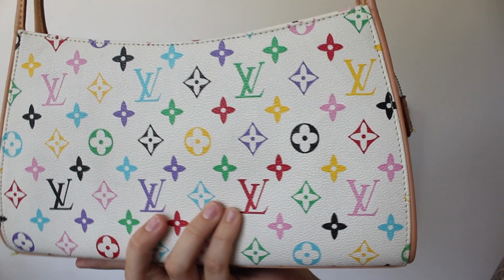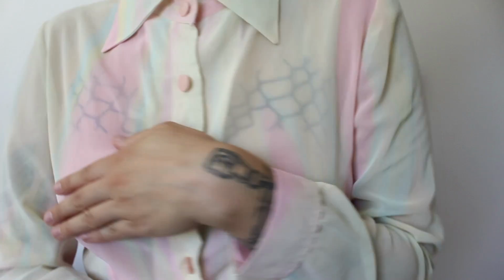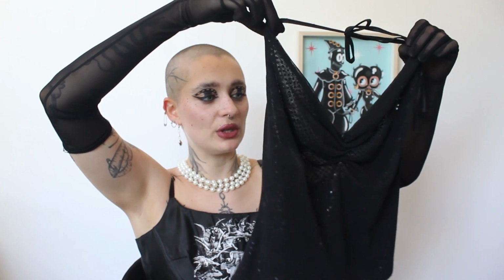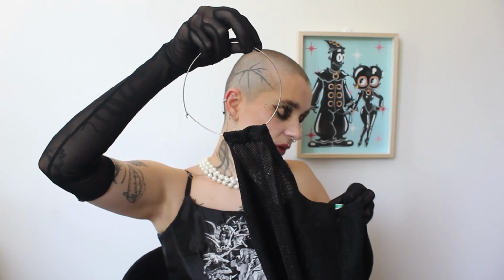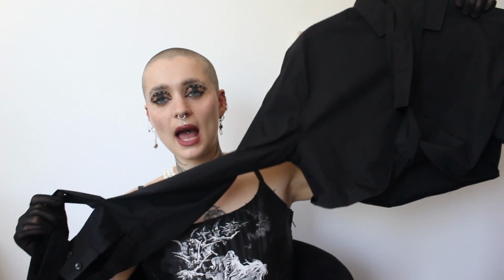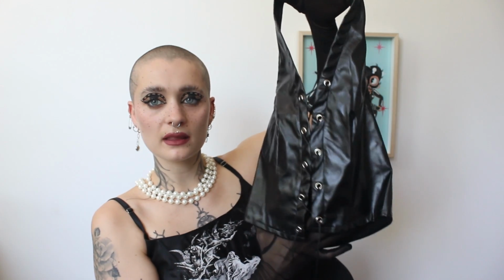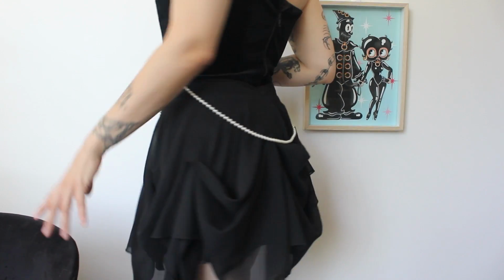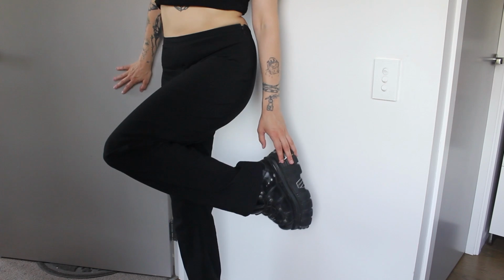I FOUND LOUIS VUITTON AT THE THRIFT?! Collective Thrift Haul | 𝐓𝐡𝐞 𝐓𝐚𝐲𝐥𝐨𝐫𝐞𝐝 𝐋𝐨𝐨𝐤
My life has been chaotic to say the least, hence my little hiatus. But I'm back and ready to bring your more videos! Enjoy this collective thrift haul x